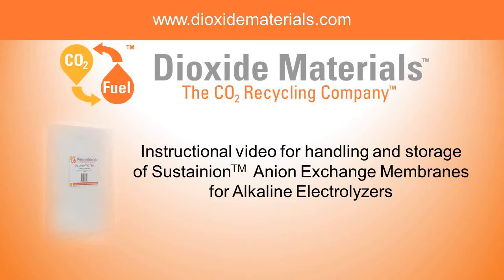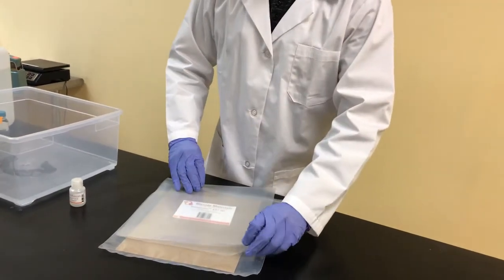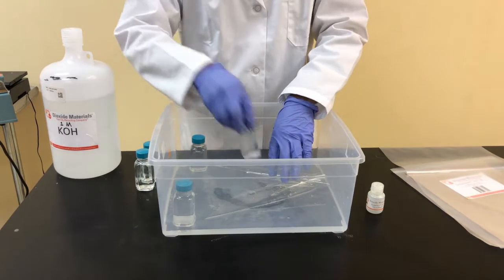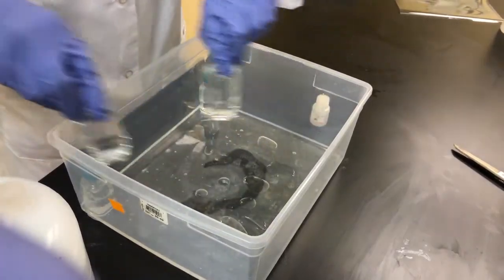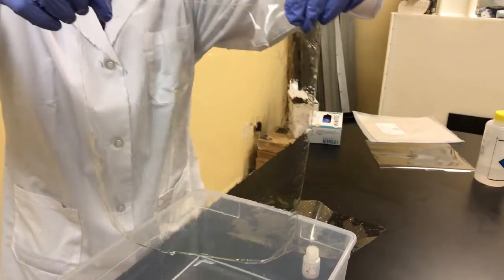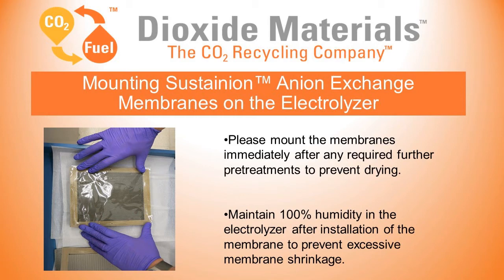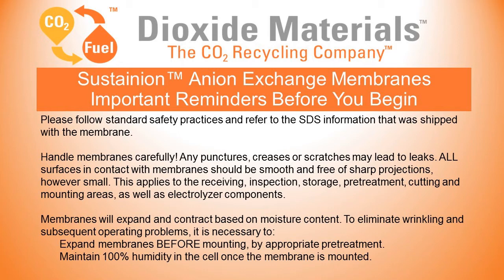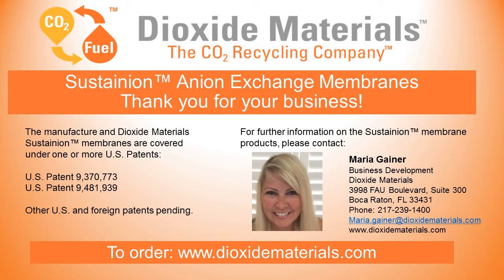Sustainion Membrane Handling and Storage Instructional Video